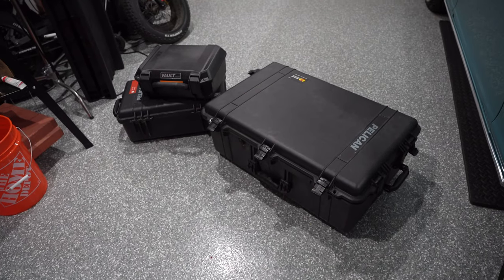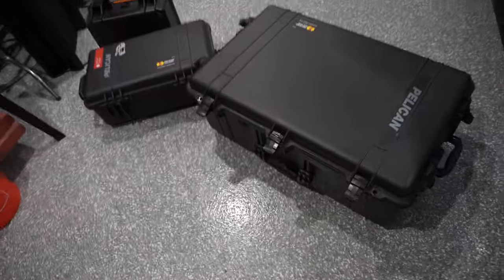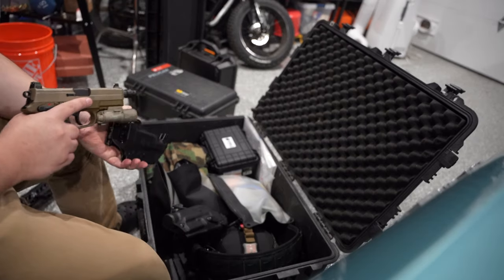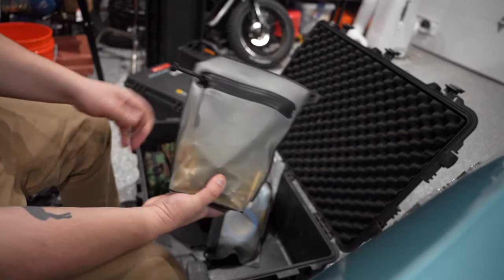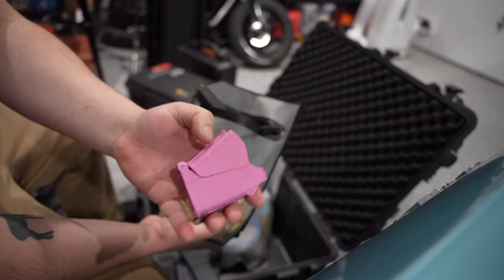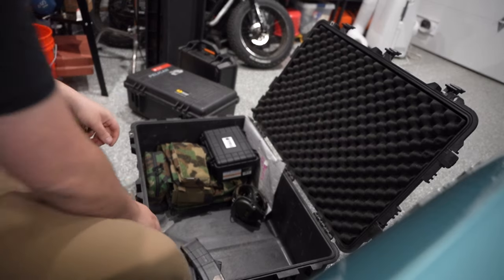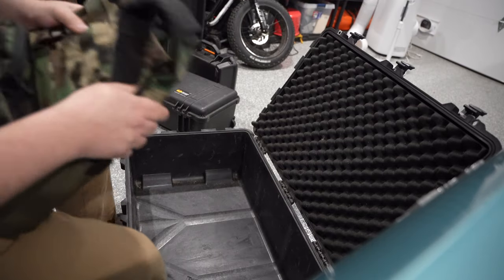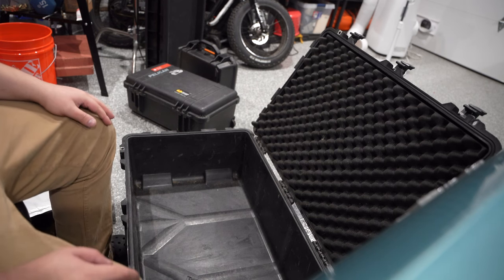What's in my Range Bag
Here is a quick rundown of what i take to the range with me.

Product lilnks:

Pelican 1650 BIG CASE
Pelican 1510 MEDIUM CASE
Pelican VAULT SMAL CASE
Magpul DAKA pouches
Magpul VOLUME pouch
Streamlight Wedge
Streamlight ProTac2 AAA
Streamlight StylisPro
Streamlight Micro

Pelican 1920
Pelican 1920 gen2

GEAR USED TO RECORD VIDEO:

BIG CAMERA:
SONY A7RIVI
SIGMA 16MM 1.4
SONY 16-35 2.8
SONY 70-200MM F2.8
B CAMERA:
SONY APSC LENS 16-55MM 2.8
SONY FULL FRAME LENS 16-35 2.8
SIGMA APSC LENS 16MM 1.4
EQUIPMENT:
JOBY TRIPOD
JOBY TRIPOD X MOUNT
RODE VIDEOMIC PRO
DJI MAVIC PRO
RODE NT-USB MIC